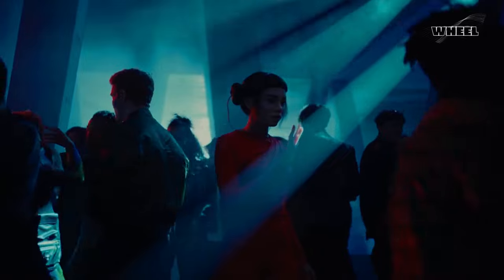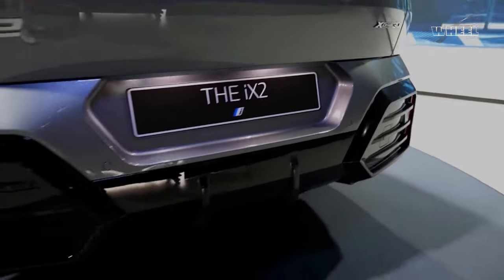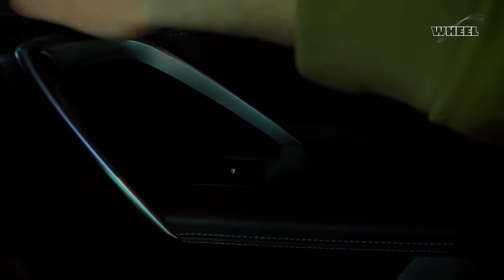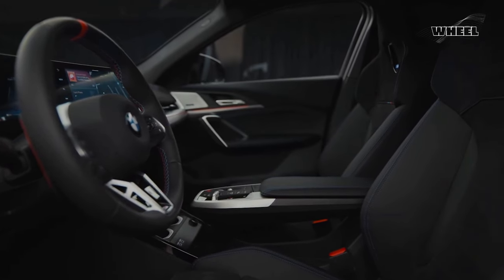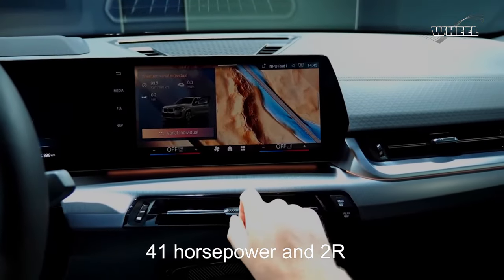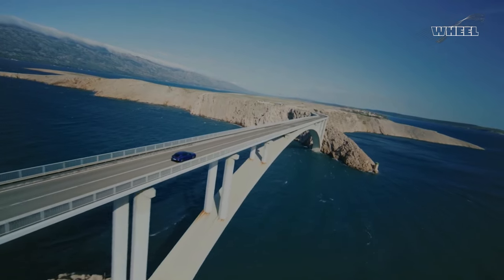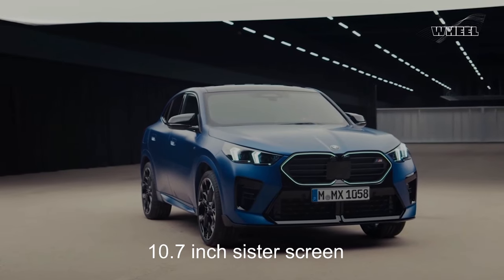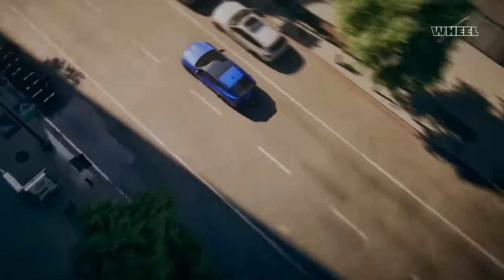A Stylish and Sporty Crossover. | BMW X2 2024 .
🚩If you are looking for a compact crossover that combines style, performance, and technology, you might want to check out the new 2024 BMW X2. The X2 is a sleeker and sportier version of the X1, with a lower roofline, a more aggressive front end, and a shorter tail. It also offers a new electric option, the iX2, that promises to deliver a green and fun driving experience.
 The  BMW X2 2024 will hit the US market in the spring of 2024, with three different models to choose from: the xDrive28i, the M35i xDrive, and the iX2. The xDrive28i and the M35i xDrive are powered by a turbocharged 2.0-liter four-cylinder engine but with different outputs: 241 horsepower and 295 pound-feet of torque for the xDrive28i, and 312 horsepower and 295 pound-feet of torque for the M35i xDrive. Both models come with all-wheel drive and a seven-speed dual-clutch automatic transmission and can sprint from zero to 60 mph in 6.2 seconds (xDrive28i) or 5.2 seconds (M35i xDrive).

🎥For more information about the BMW X2 2024, you can watch our video.